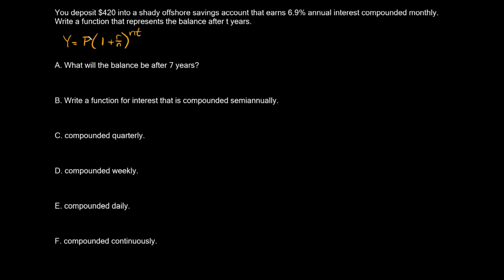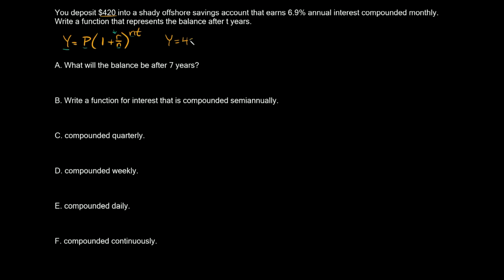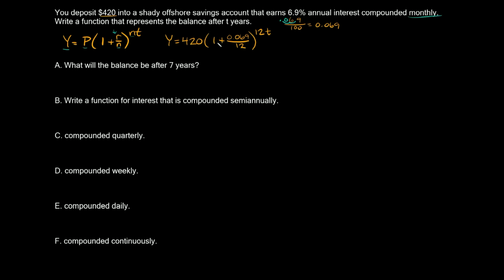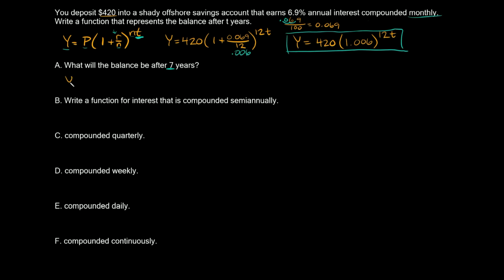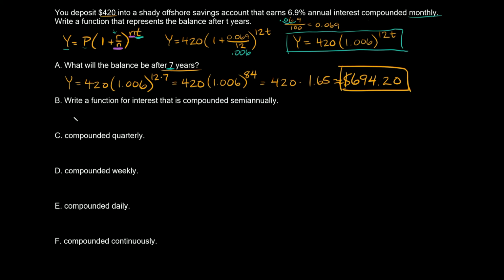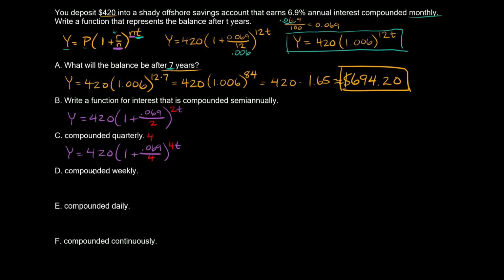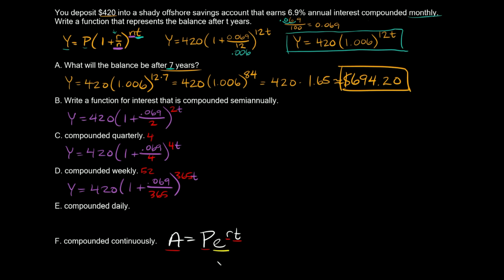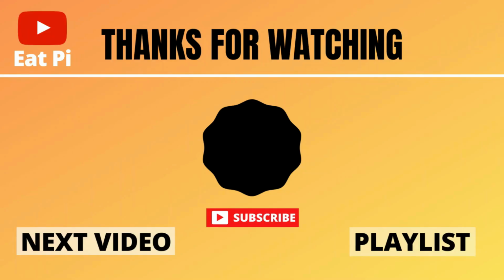Compound Interest Formulas & Word Problems | Eat Pi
In this video, I teach you what the compound interest formulas are, and how to solve word problems when the annual interest rate is compounded semiannually, quarterly, monthly, weekly, daily, and continuously.